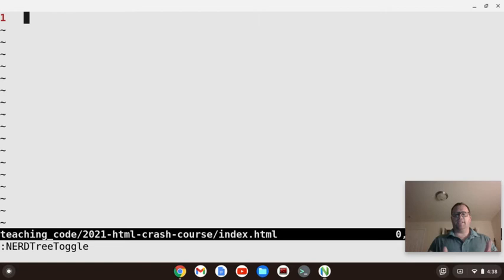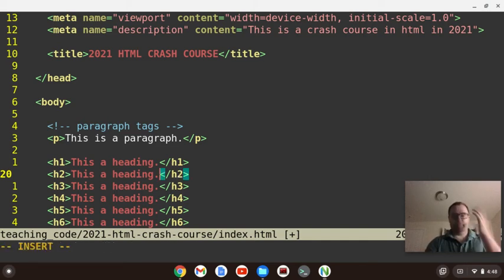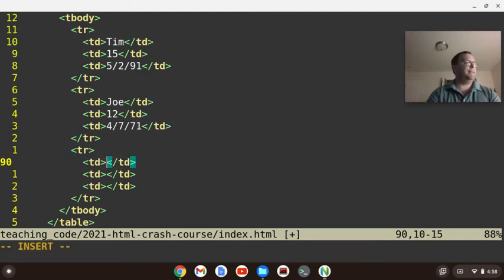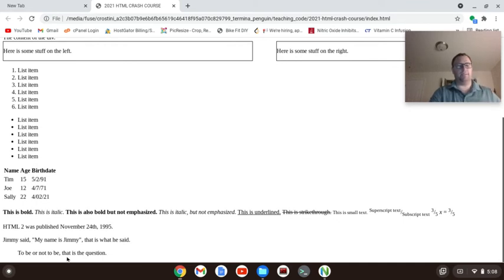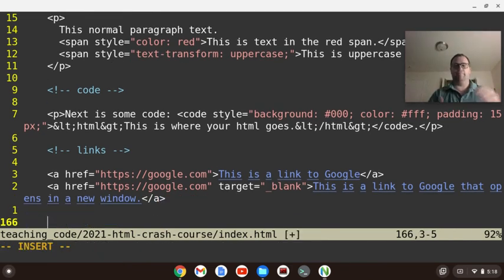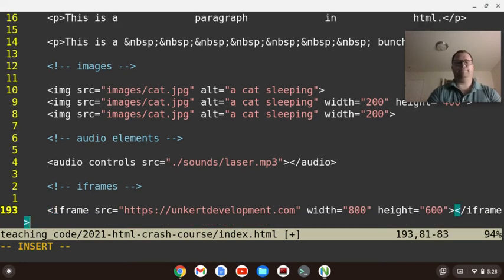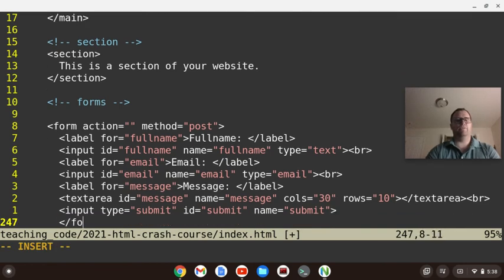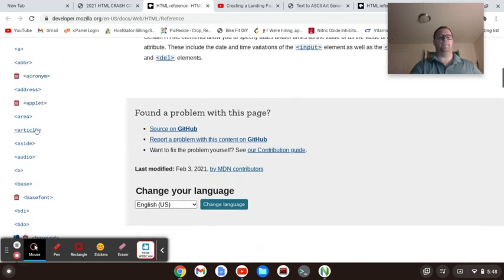2021 HTML Crash Course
This is a 2021 html crash course.